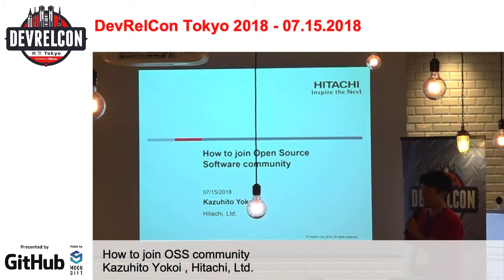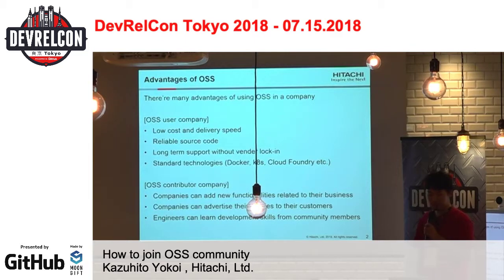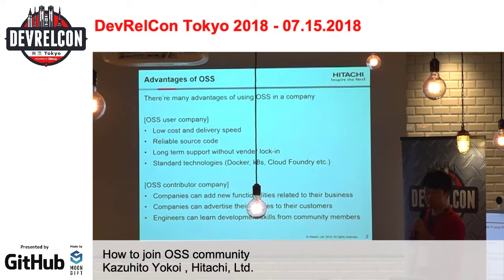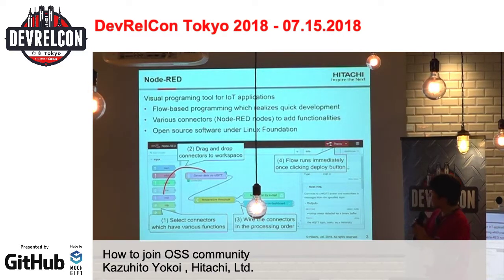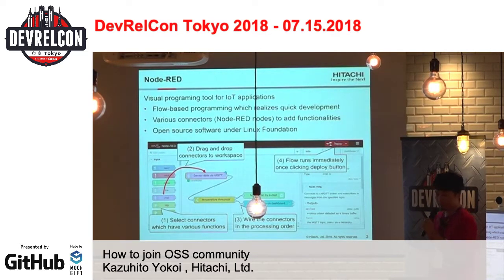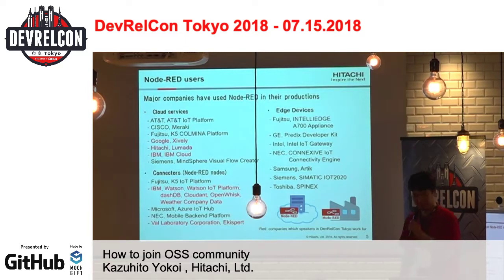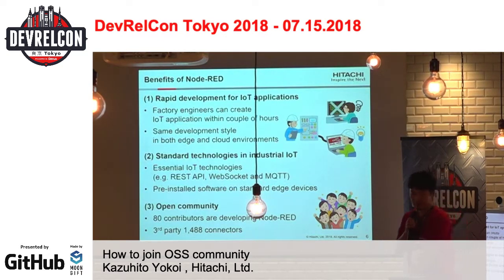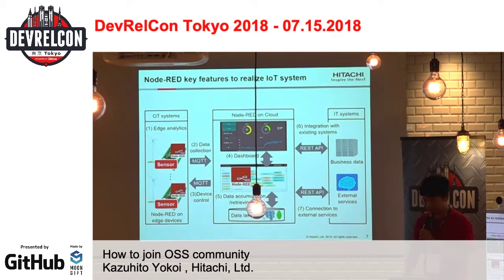How to join OSS community by Kazuhito Yokoi, Hitachi, Ltd.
DevRelCon Tokyo 2018: a one day conference about developer relations, developer experience and developer marketing. July 15th, 2018, Tokyo.